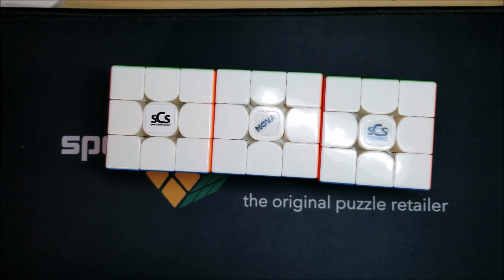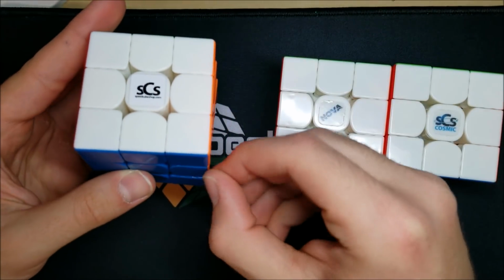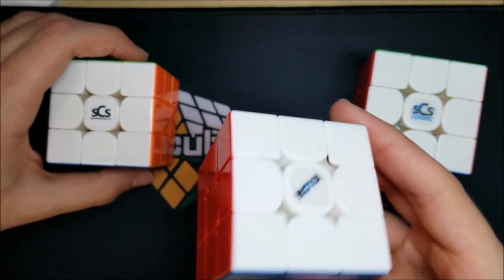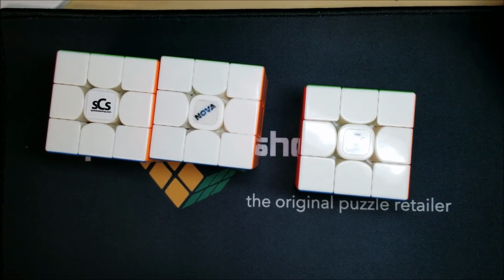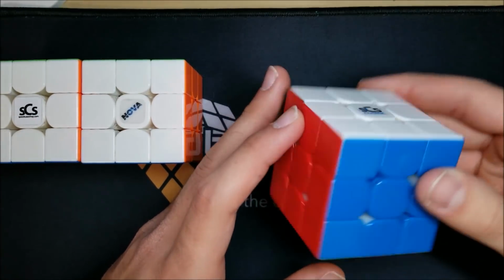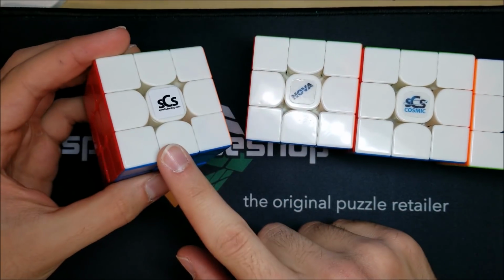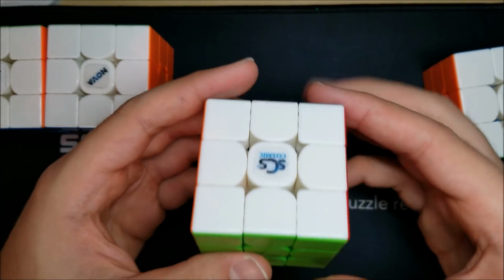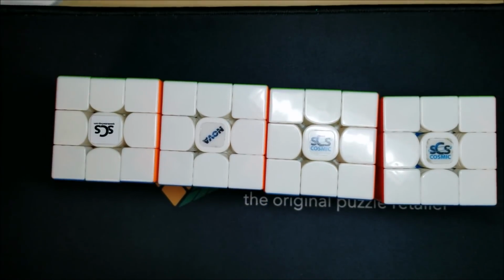SCS Cosmic? Supernova? Pro Setup? What's the Difference?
Kian rhymes with Neon